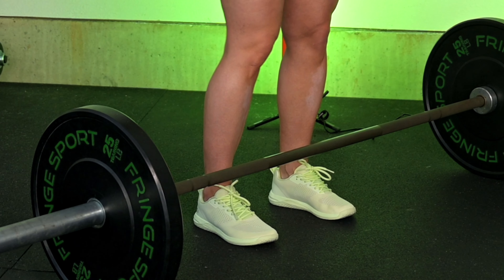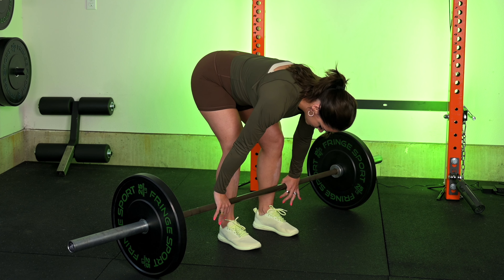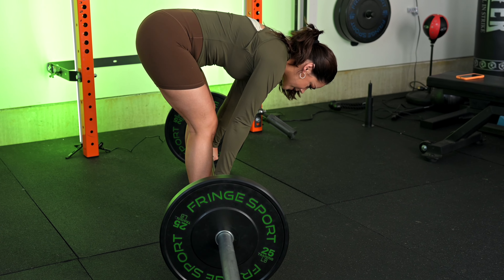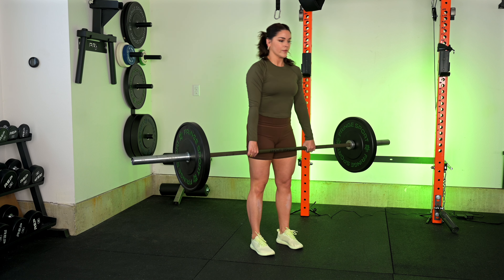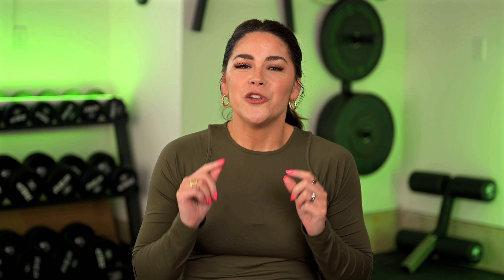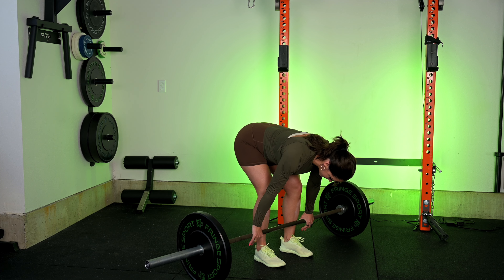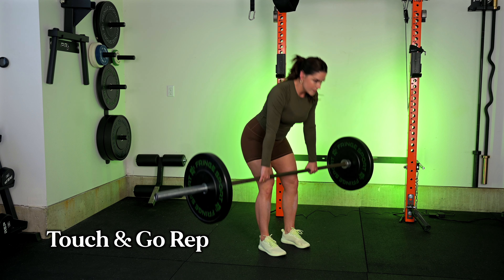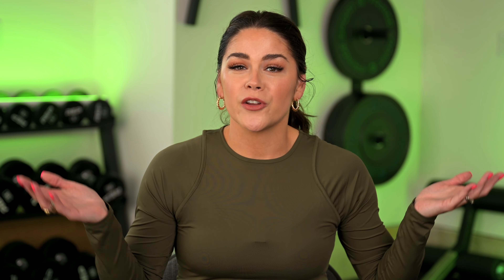How to Conventional Deadlift (Tutorial)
How to Conventional Deadlift (Tutorial) // Conventional Deadlift Tutorial for Beginners

In this video, Annie Miller breaksdown the complete conventional deadlift tutorial, showing you exactly how to conventional deadlift properly with the right deadlift technique for beginners. If you're struggling with conventional deadlift form or want to learn perfect conventional deadlift technique from the ground up, then this step-by-step guide will show you how to do a conventional deadlift the right way. From proper deadlift form to breathing and bar path, this deadlift for beginners tutorial covers everything you need to start lifting with confidence.

⏱ TIMESTAMPS:
00:00 Introduction
00:45 - What is the deadlift?
01:19 - The deadlift set up
02:33 - Elevating the weight
03:06 - Body position for a deadlift
03:55 - Doing a deadlift
04:46 - The bar path
05:11 - How to breathe during a deadlift
06:22 - Reset reps vs. touch-and-go reps
07:04 - Rounding the back during deadlifts
07:39 - Using straps to deadlift

🧠💪🏽 EDUCATED GAINS FOR FITSPROS

Annie Miller | Strength Coach & Business Mentor
Annie Miller Concepts